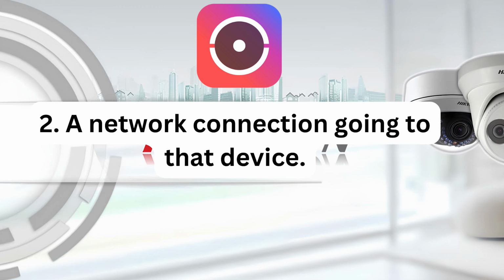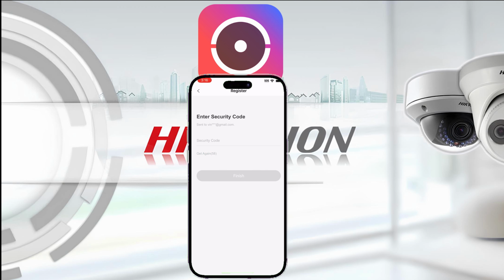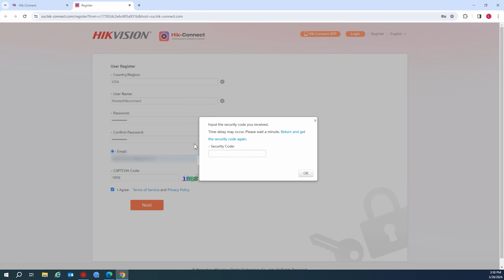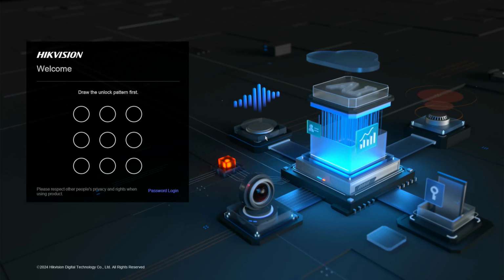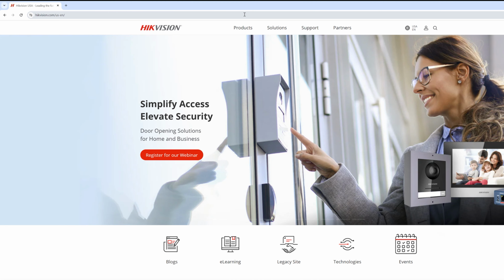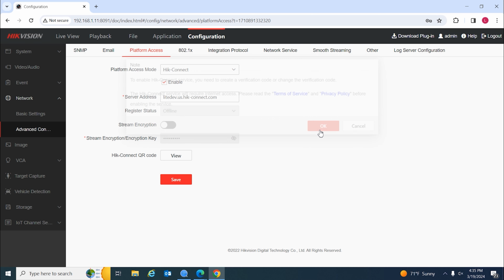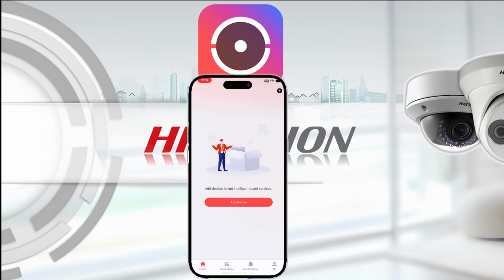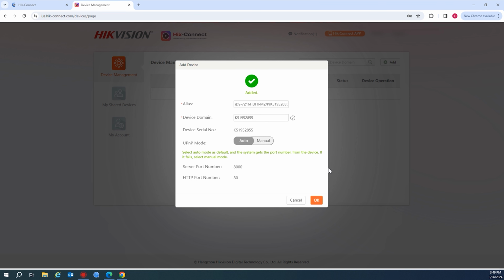How to Set Up the Hik-Connect App on a Hikvision Video Recorder - Hikvision USA Tech Support 2024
In this video we will be learning how to set up the Hik-Connect mobile app for remote viewing. This video will cover the new as of 2024 5.0 GUI, as well as the 4.0 GUI. If you have an older system the steps will mostly be the same; just with a slightly different layout. Please do not hesitate to reach out to our Technical Support team for any clarification or assistance.